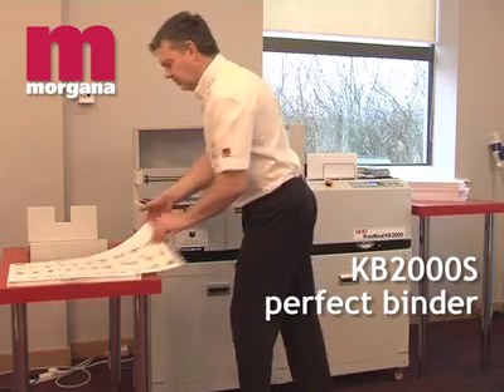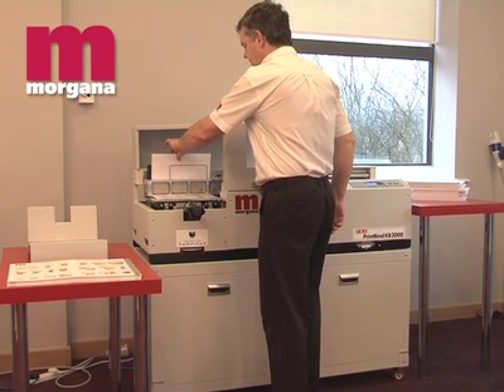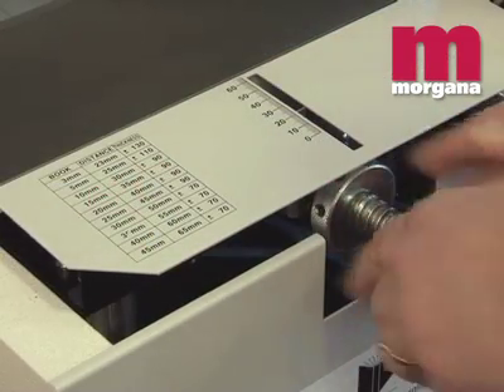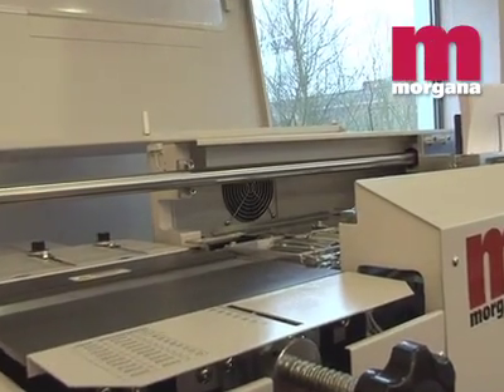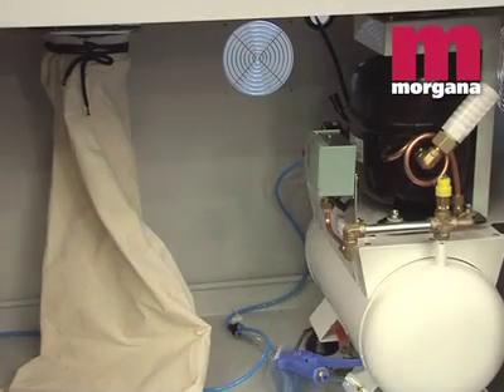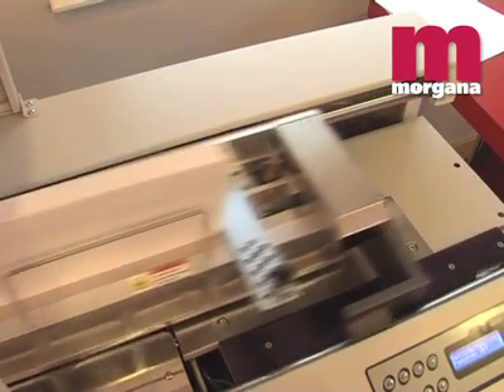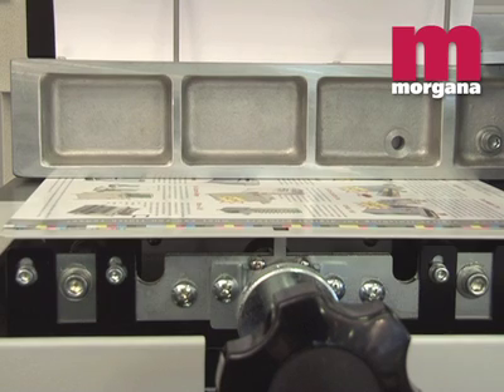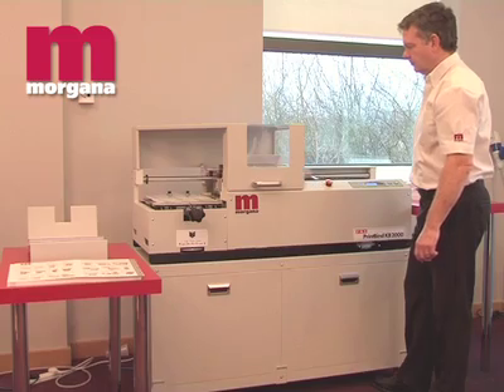Термоклеевая машина Morgana KB2000S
Термоклеевая машина KB2000S -- идеально вписывается в производство коротких и средних тиражей, предлагая простую в работе, но очень эффективную систему изготовления книг в мягкой обложке.